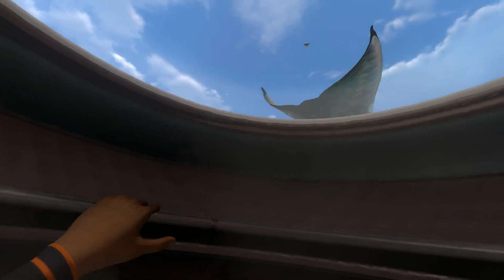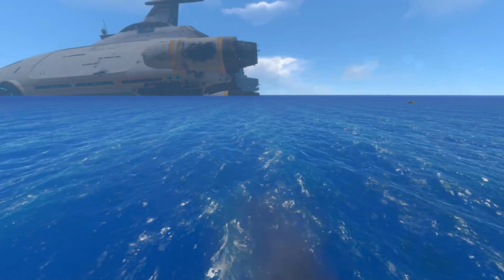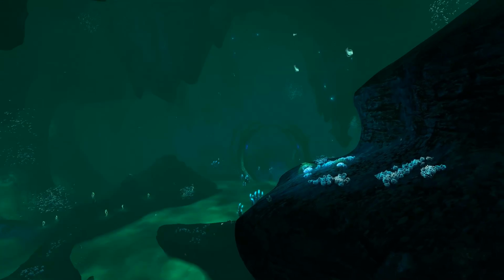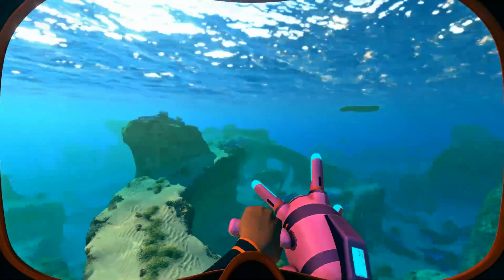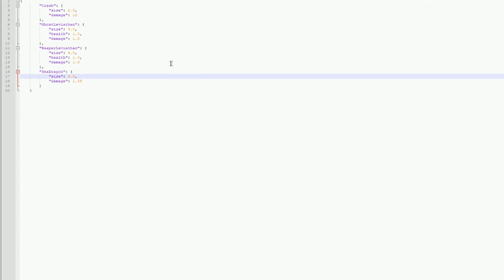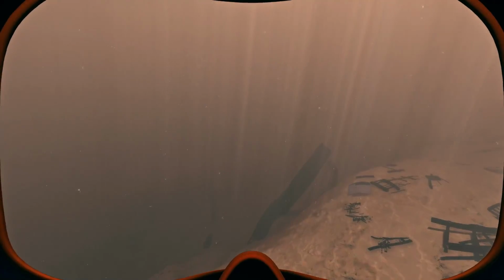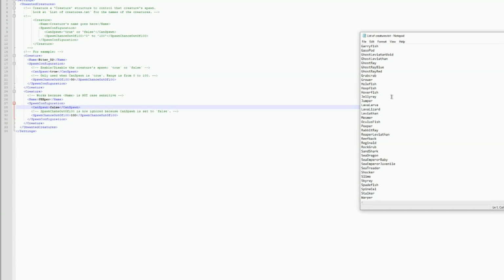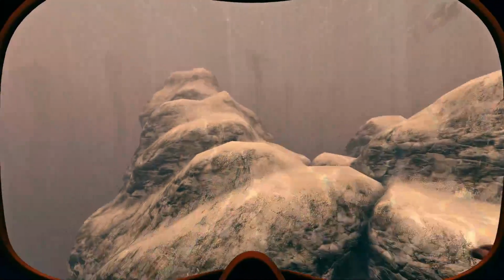Can MODS make Subnautica NOT SCARY?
You guys suggested it. so here I go modding again! Today, I'll be trying to make Subnautica less scary using mods since - let's face it, the base game can at times be scarier than most horror games. Get ready for a surprisingly relaxing modded Subnautica video!

Check out the mods!